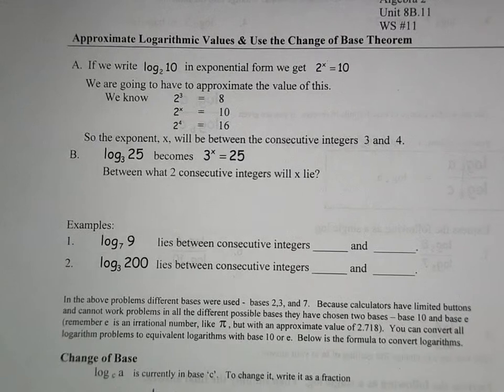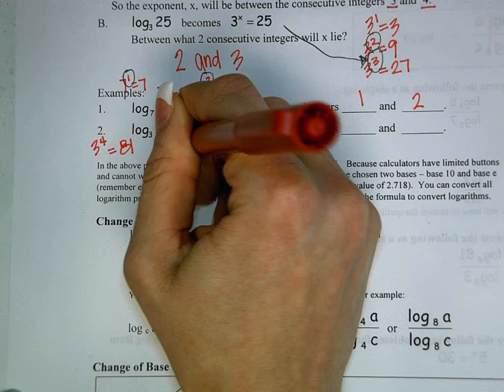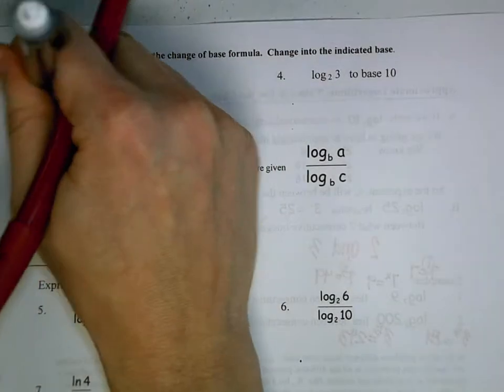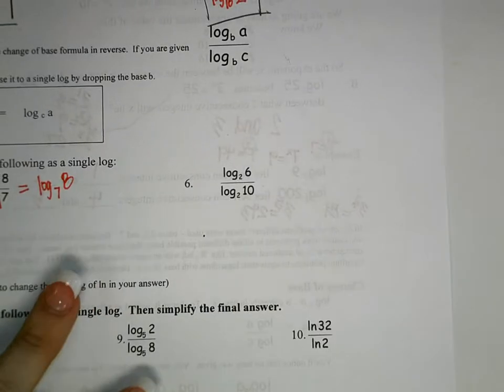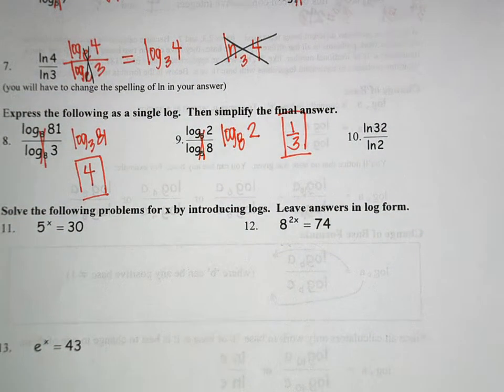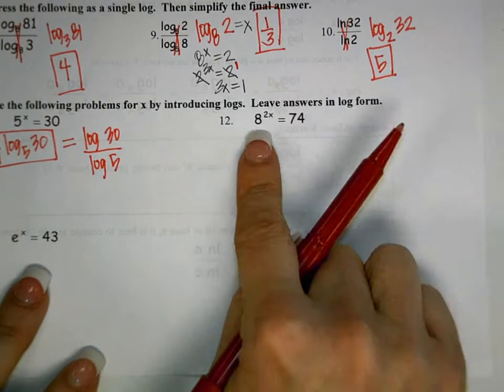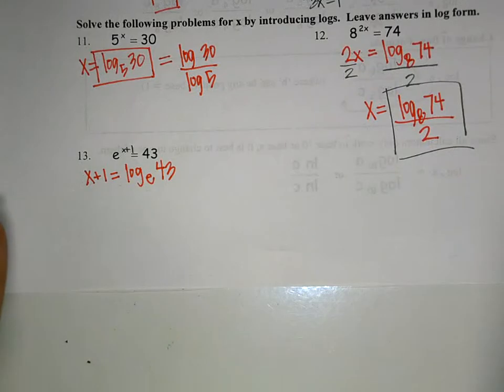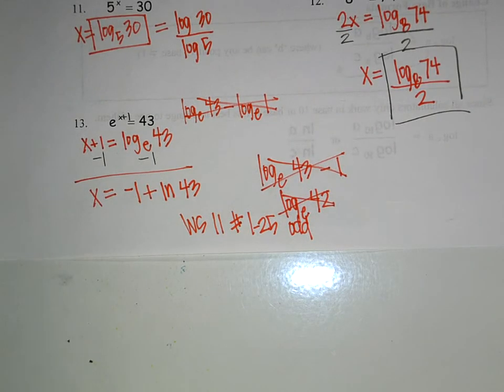Unit 8B 11 Notes 001